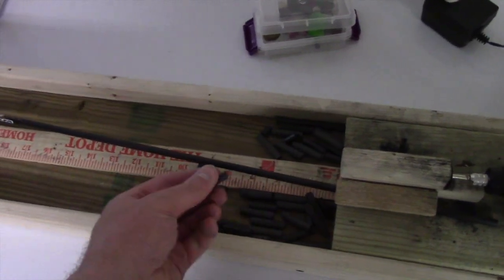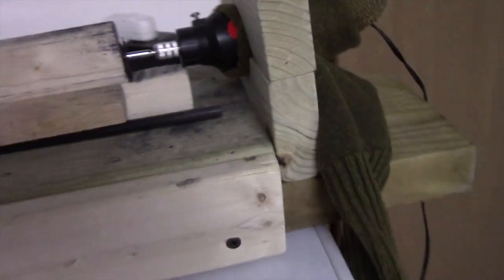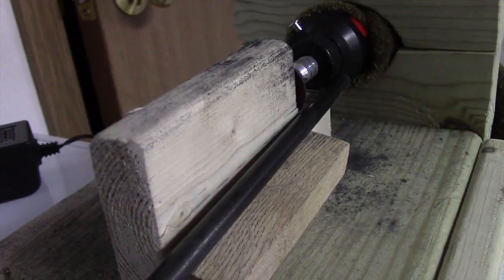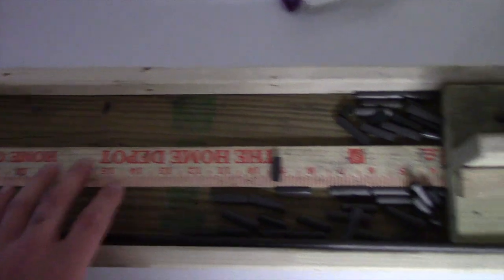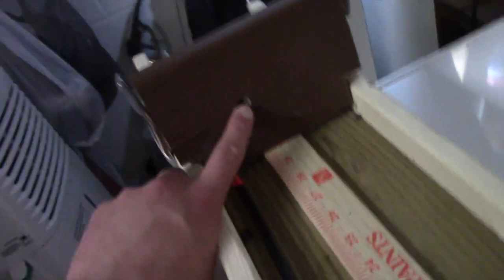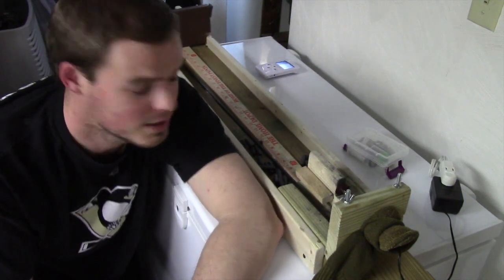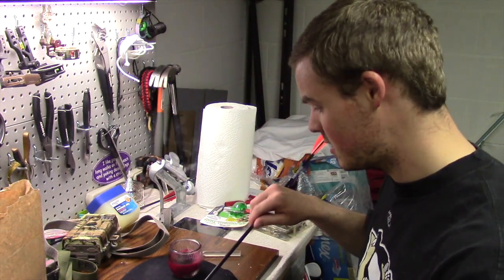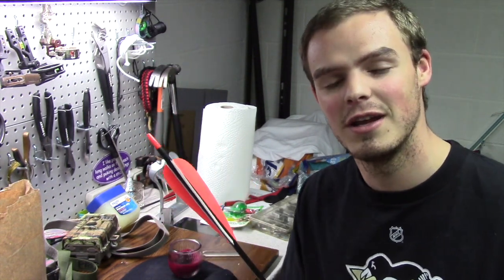Creating and Fletching Your Own Arrows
Easton Arrows
Gold Tip Arrows
Bitzenburger Jig
Bohning Fletch Tape/Fletch Tite Platinum
Gateway/Truflight Feathers
Hot Melt